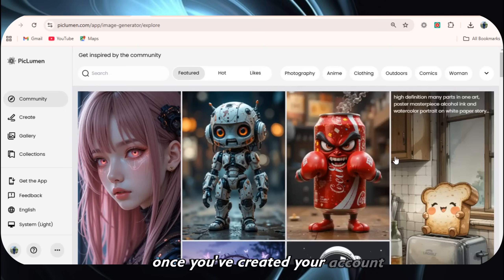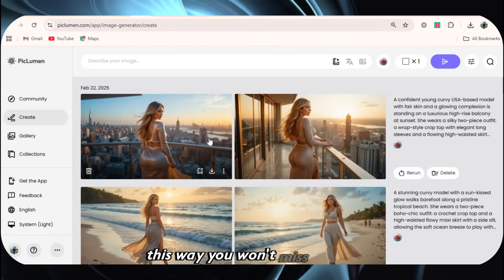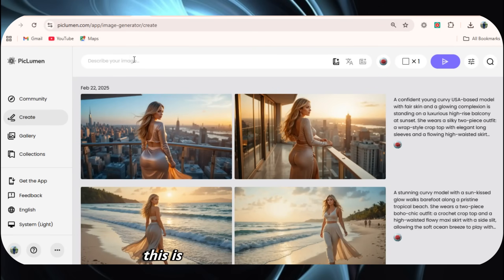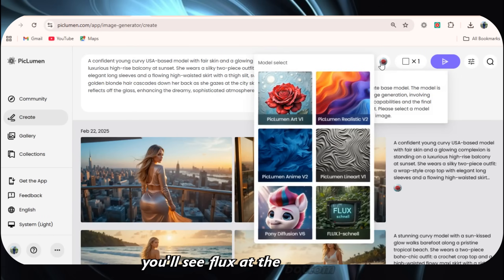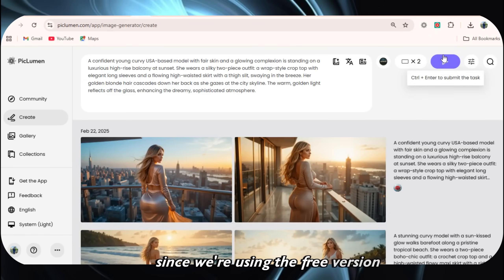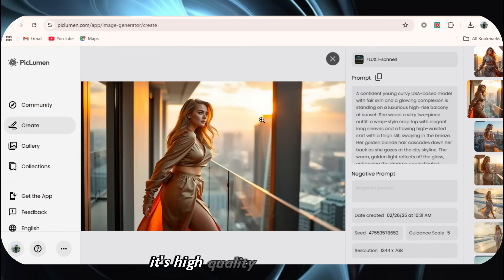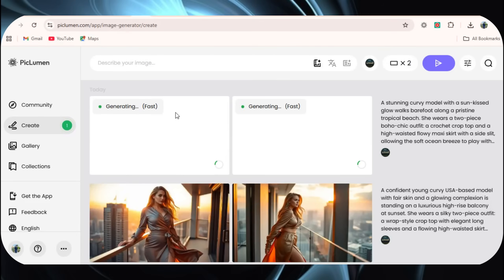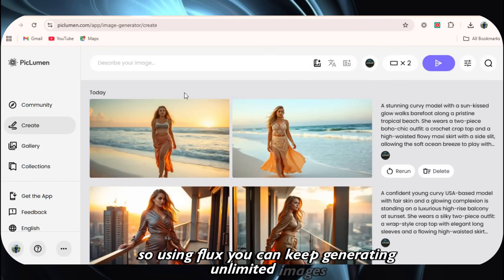Best FREE AI Image Generator with Consistent Characters | Create Unlimited AI Images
Want to generate unlimited high-quality AI images for free? Discover two powerful tools—PicLumen and Veo—that let you create stunning visuals and maintain consistent characters without spending a penny! Perfect for designers, content creators, and hobbyists, these platforms will revolutionize your creative workflow.

🔑 What You’ll Learn in This Video:
1️⃣ PicLumen – A game-changing AI image generator with no credit limits! Create unlimited images, maintain consistent characters, and explore models like Flux and PicLumen Art V1.

2️⃣ Veo (by Google) – Use Imagen 3 to generate high-quality images effortlessly. Lock the Seed feature to ensure consistent characters across multiple images.

✨ Bonus Tips:
Learn how to use the Image Reference feature in PicLumen to maintain consistent character designs.
Unlock the power of Seed Locking in Veo for flawless character consistency.
Both tools are completely free with no credit systems or restrictions!

The content shared on this channel, including tool reviews, tutorials, and insights, is for educational and informational purposes only. I am not an official representative of any software or tools discussed. All information is based on personal research and experience. Always conduct your own research and consult a professional advisor before making any financial, legal, or technical decisions.